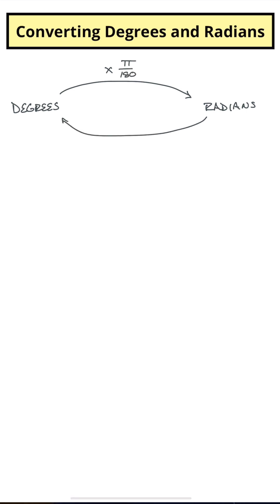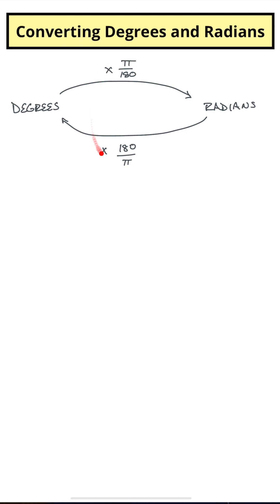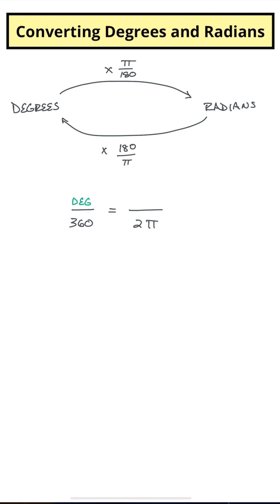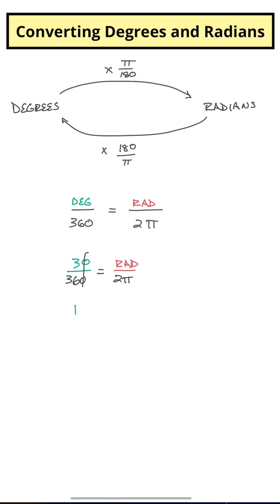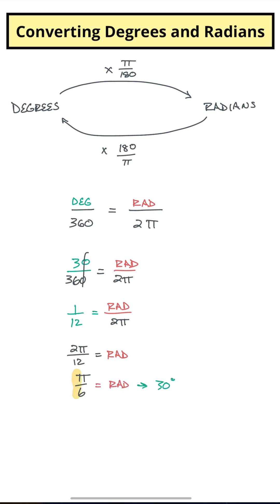Converting Degrees to Radians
In trigonometry you often have to convert degrees to radians and convert radians to degrees. There are formulas that textbooks tell you to use, but WHY do they work the way that they do? In this short video we'll set up a proportion between degrees and radians and quickly solve for the unknown radian. This method can also be used to convert radians to degrees. The most important thing is to know that degrees and radians are proportionally equivalent and you can use basic algebra to find either the missing degree or the missing radian.

This is part of Topic 3 - Geometry and Trigonometry of the IB Standard Level (SL) Analysis and Approaches curriculum.